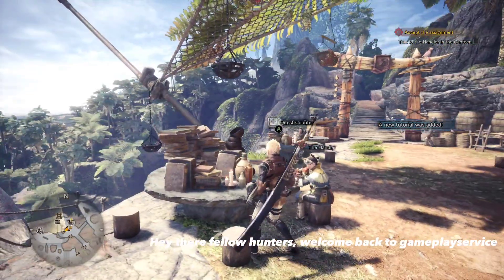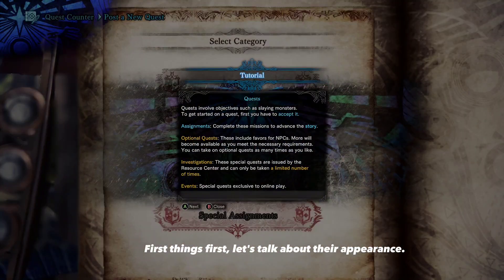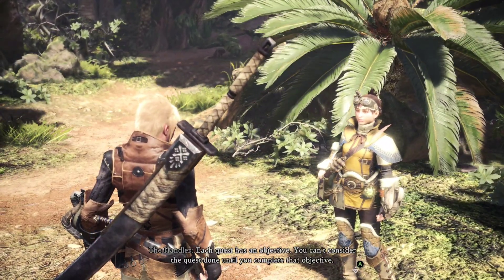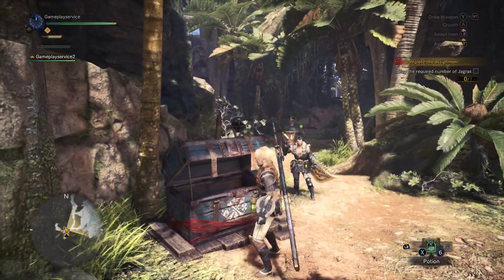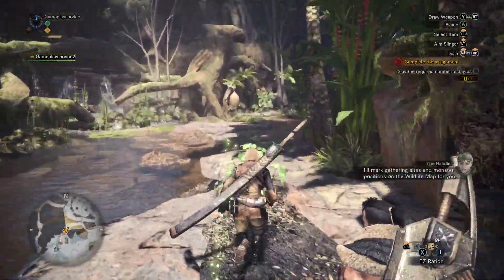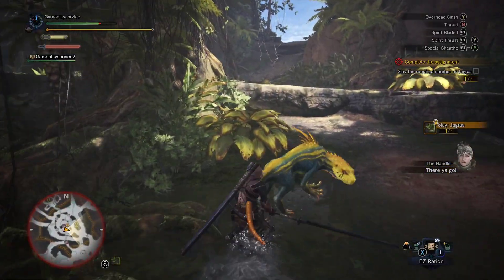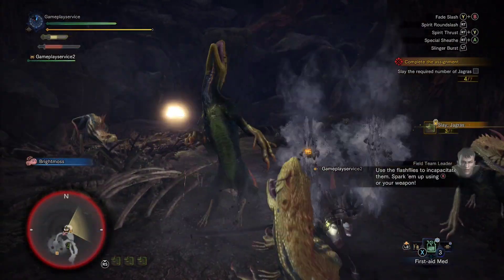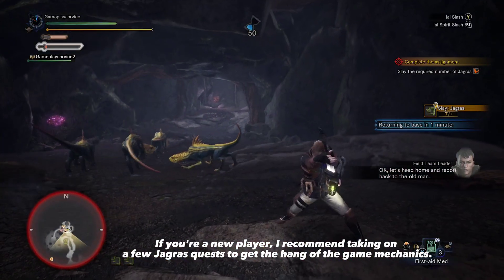Jagras in the Ancient Forest: Monster Hunter World Part 3 - A Guide to Hunting the Elusive Beast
In this third installment of our series, we'll be showing you some advanced tactics and strategies to take down these formidable foes. From mastering weapon combos to learning their attack patterns, you'll gain all the knowledge you need to emerge victorious
Join us in the hunt for the ferocious Jagras in Monster Hunter World's Ancient Forest. In this guide, we share tips and tricks on how to track, fight, and defeat this elusive beast. From understanding its behavior to using the right weapons and armor, this video will equip you with everything you need to take down the Jagras.